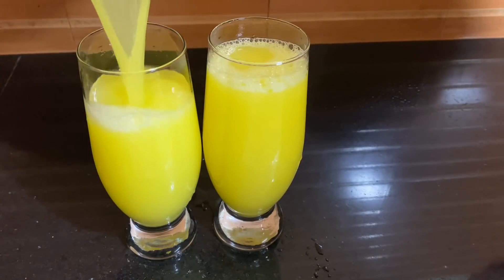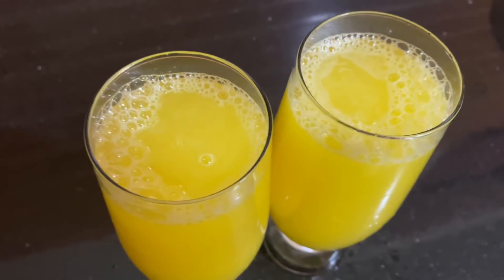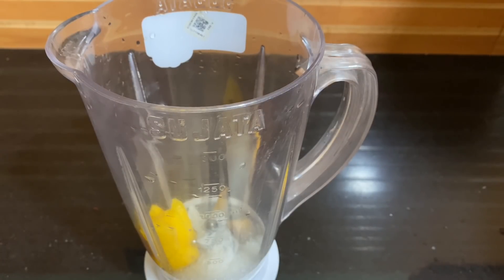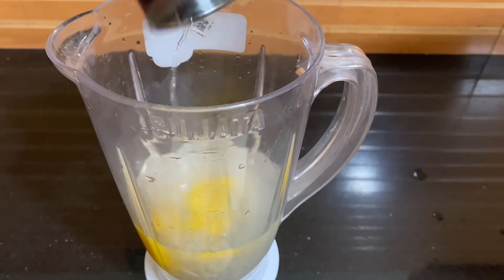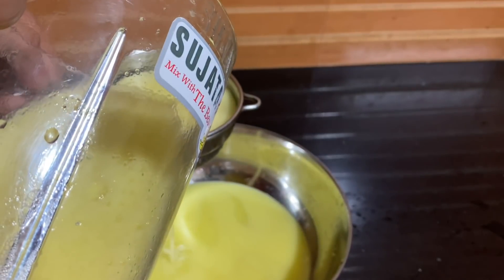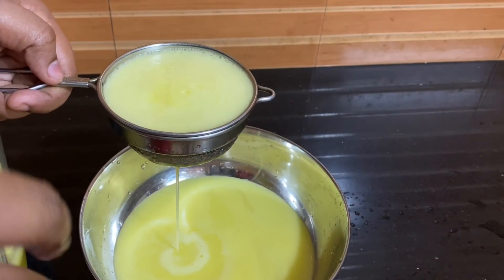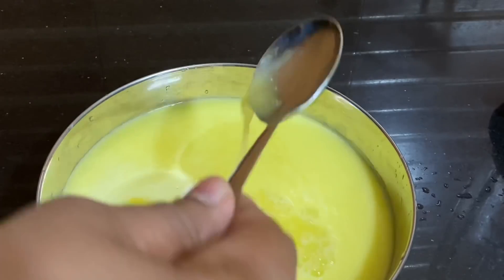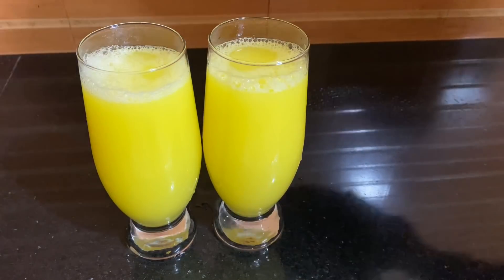നാരങ്ങ വെള്ളത്തിൽ ഈ ഒരു "സൂത്രം" ചെയ്ത് നോക്കൂ, ഞെട്ടിക്കും 👍 lime juice